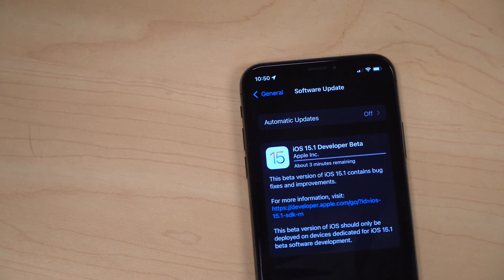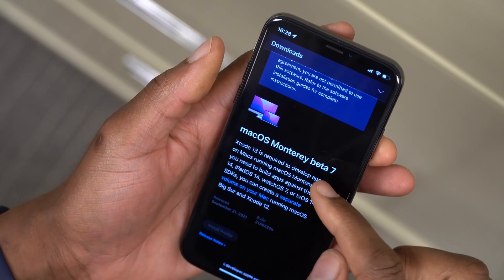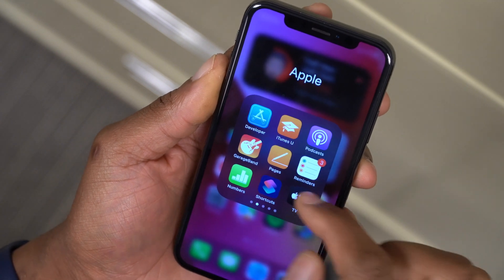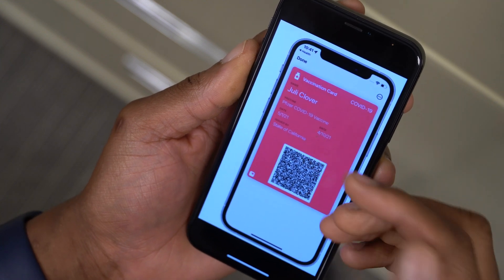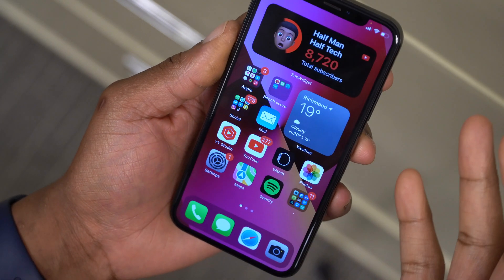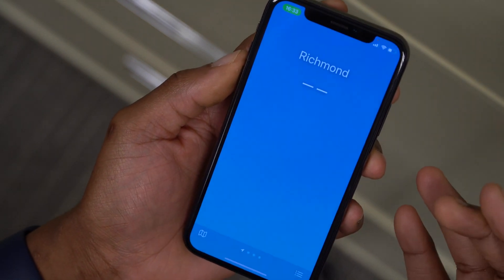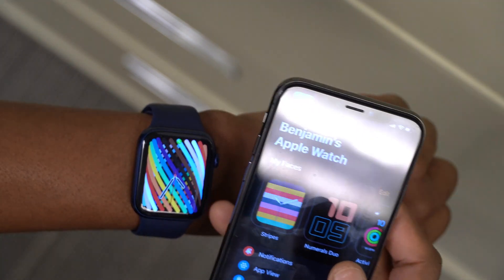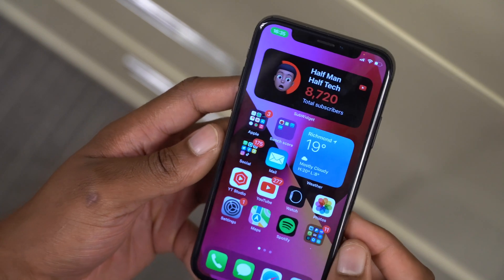iOS 15.1 Beta 1 Update (Everything New in 7 Min) All New Features and Changes.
Apple issues first developer betas for iOS 15.1, iPadOS 15.1, tvOS 15.1, watchOS 8.1

**VIDEO CHAPTERS***

0:00 - introduction
0:35 - other update released Today
1:20 - software changes
1:53 - new features and changes
5:49 - bugs and issues
6:38 - iOS 15.1 beta 2 release date
6:51 - conclusion and thanks